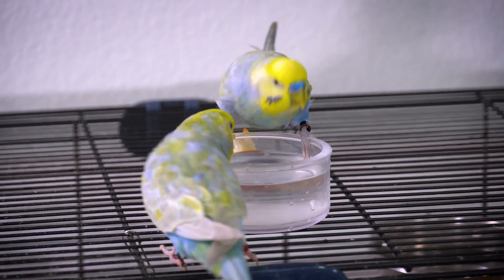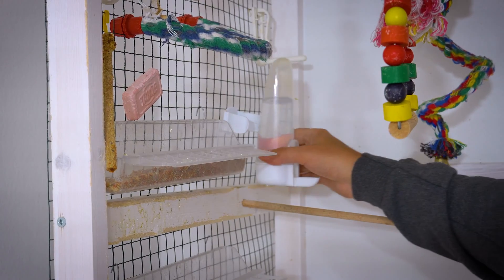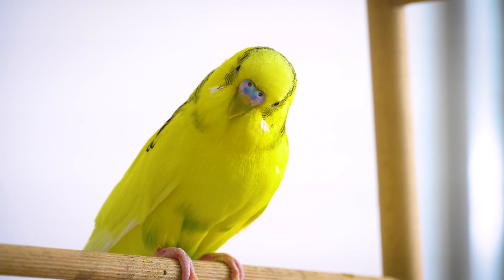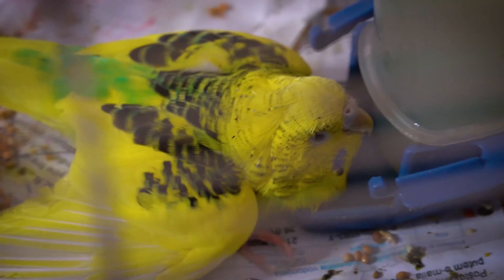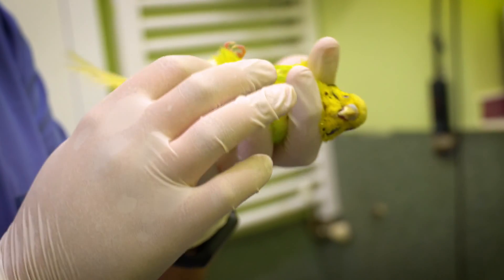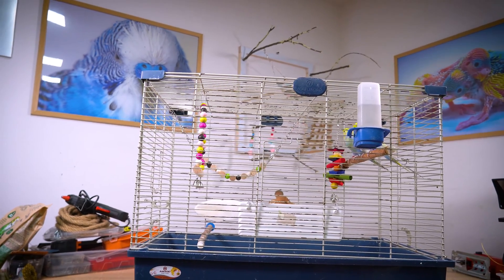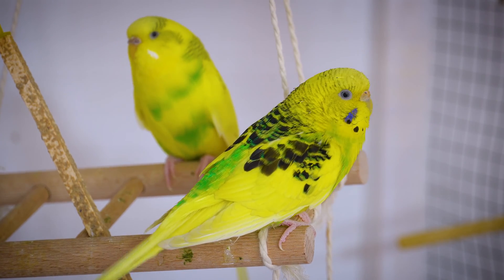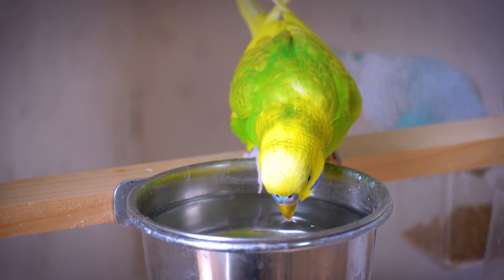Why birds don't drink water?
Dirty water: Budgerigars are very sensitive to dirty or stale water. Make sure to clean and refill the water dish daily.
Water temperature: The water should be at room temperature. If the water is too cold or too warm, your budgerigar may not want to drink it.
Location of the water dish: Make sure the water dish is easily accessible to your budgerigar and not in a location where it could get knocked over.